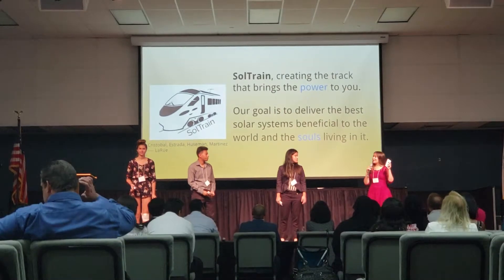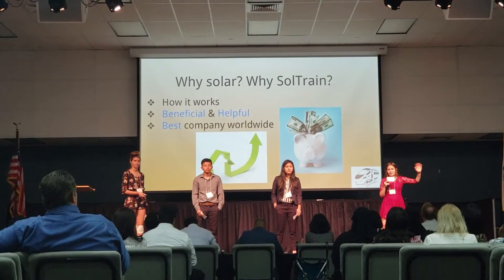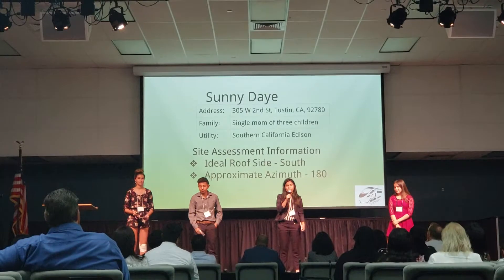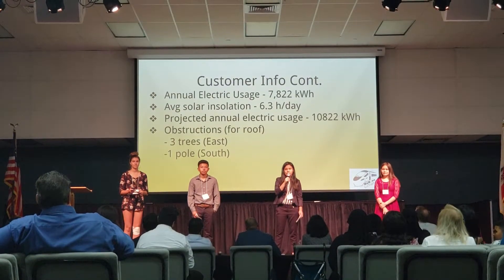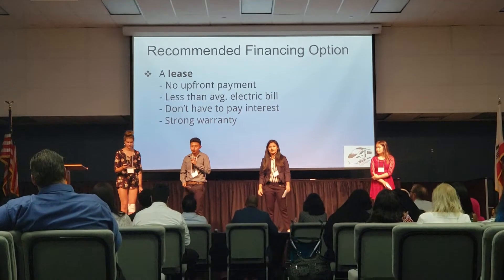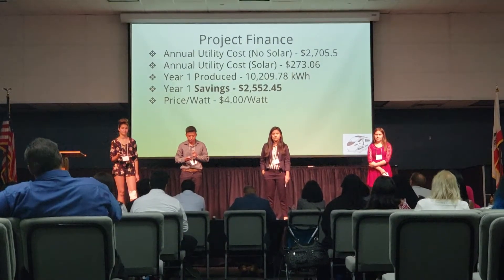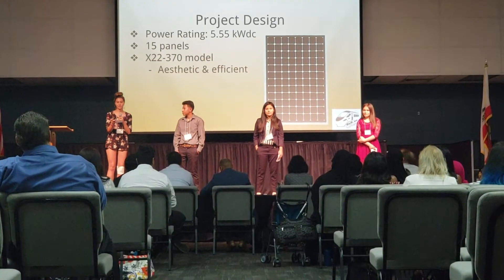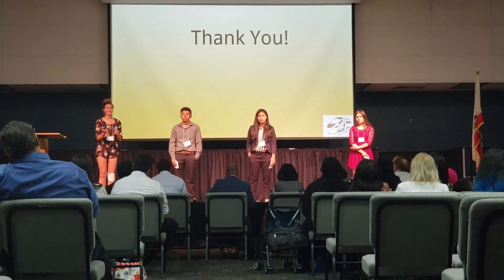Riverside - Solar Energy Academy 2018 -SolTrain